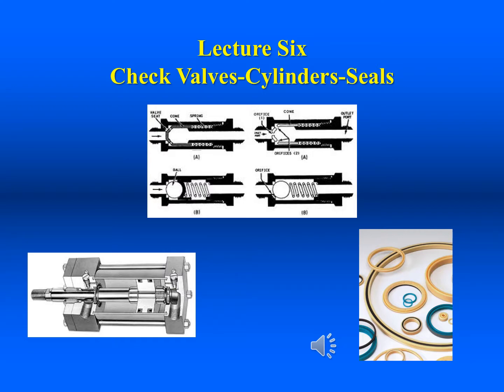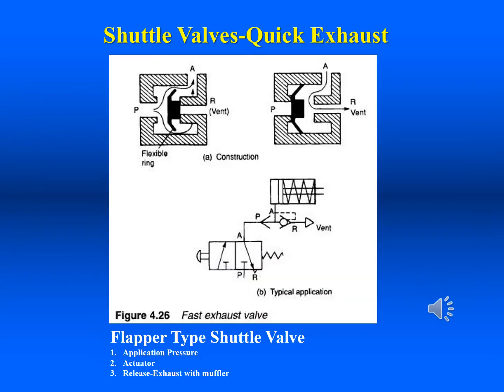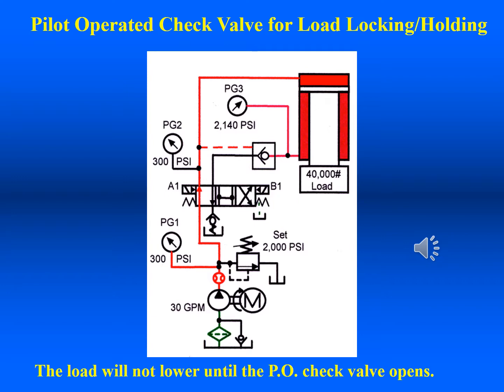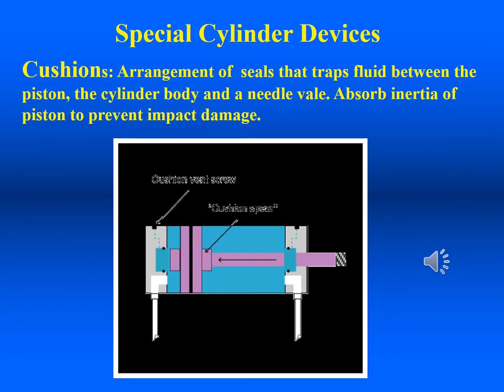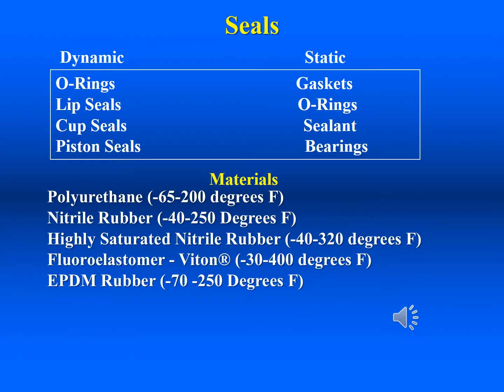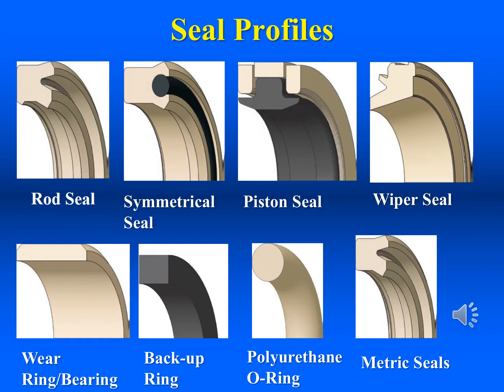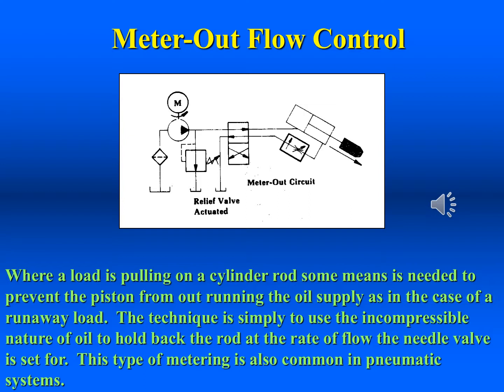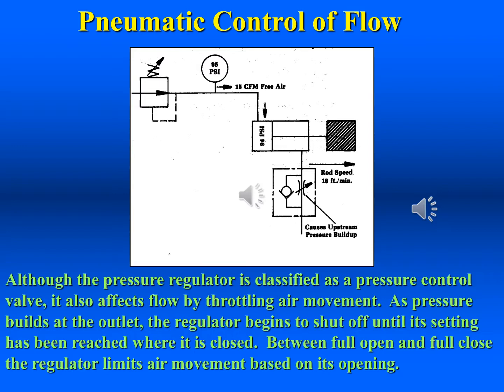6 Check Valves Cylinders Seals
This presentation explains how checks work and where they are used. Different kinds of check valves are explained and, their location in a circuit is illustrated. Basic cylinder construction is examined with detail to nomenclature and various kinds of seals are discussed. This material is intended for my students only.